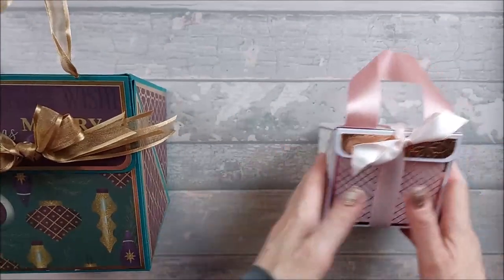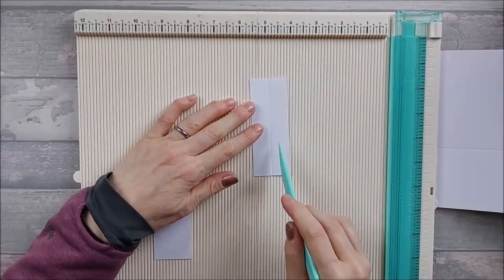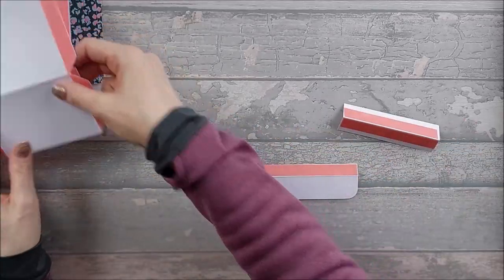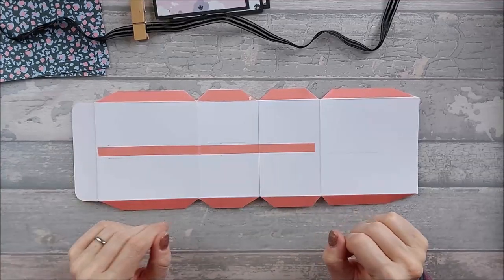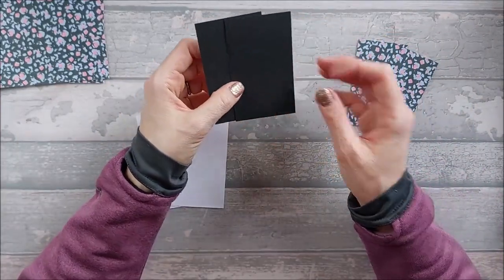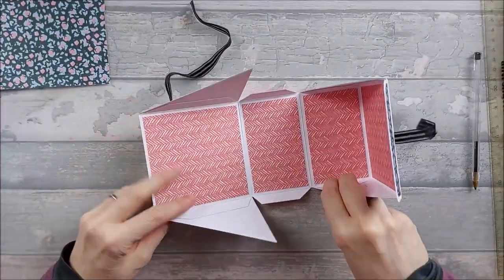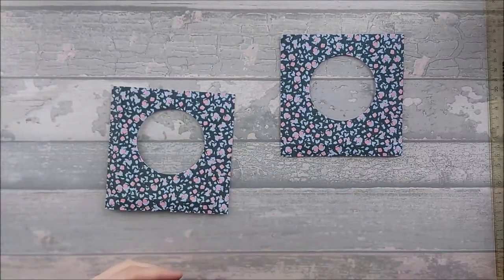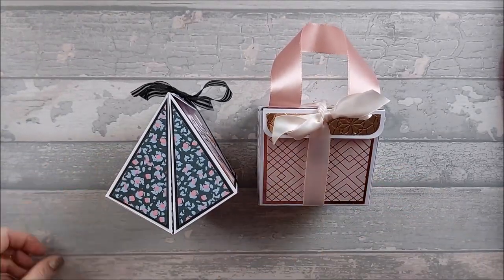Small Diamond Shaped Gift Bag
Last year I made a Diamond shaped Gift Bag, and recently I had a request to make a video showing how to make a smaller version of it - so here is that video tutorial!!!

Below are links to all the products that I've mentioned in my video:-

- First Edition Bloom and Wonder Paper Pad
- Dovecraft Rose Gold Mirror Card
- Art Studio Paper Pad